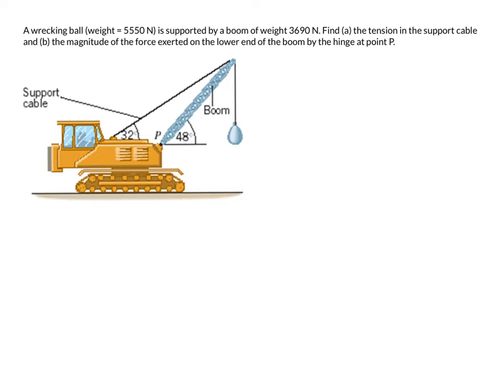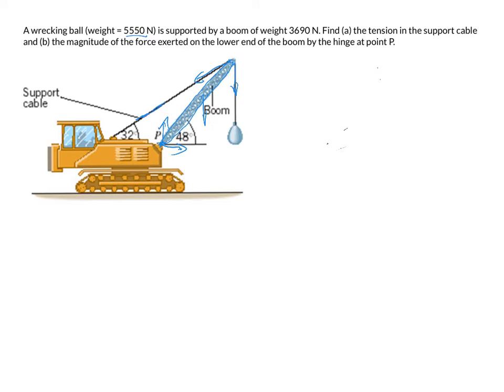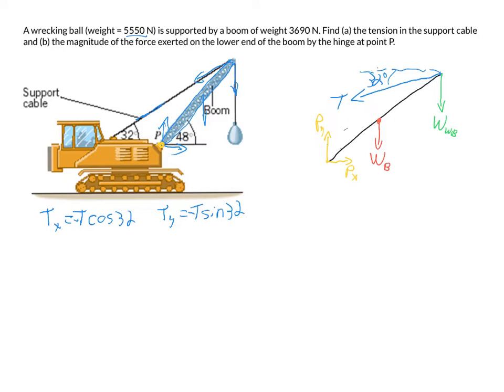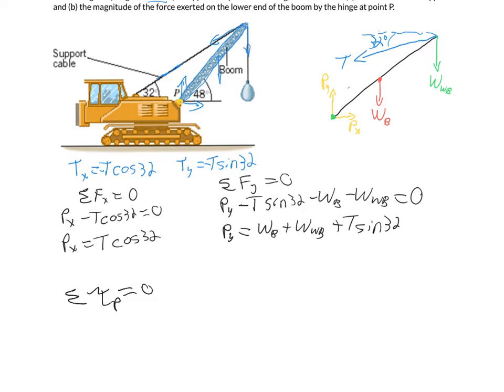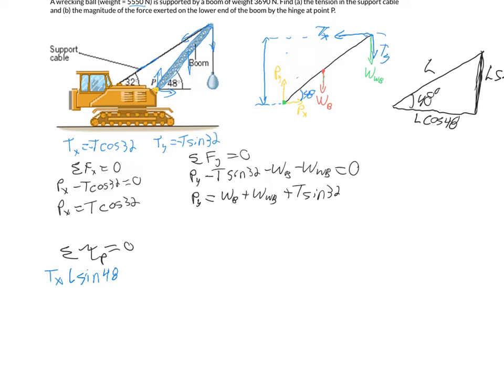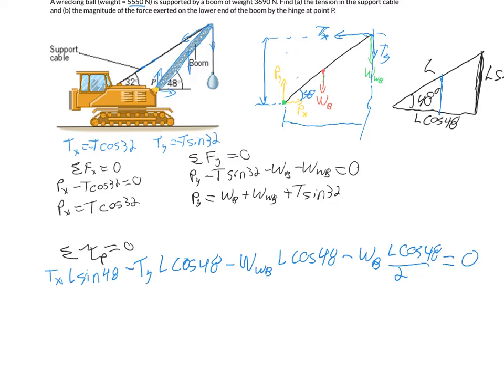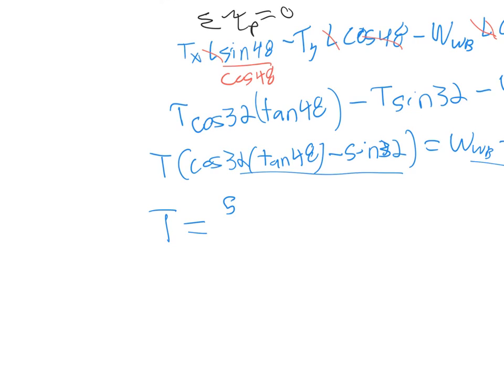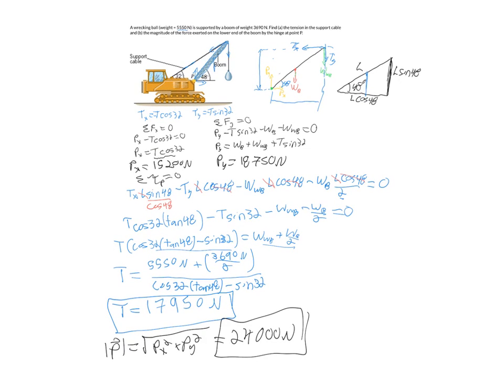Physics Sample Video-Torque Equilibrium 2